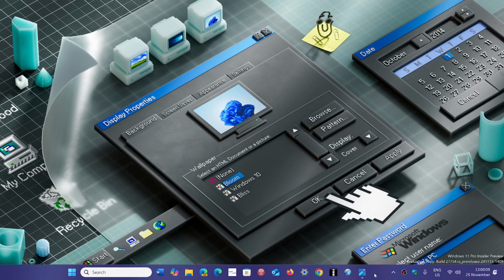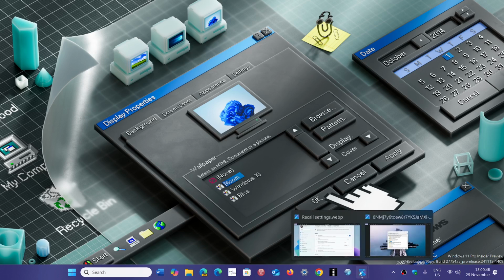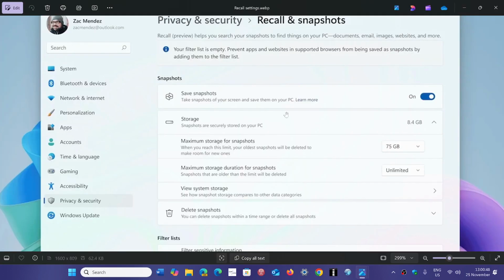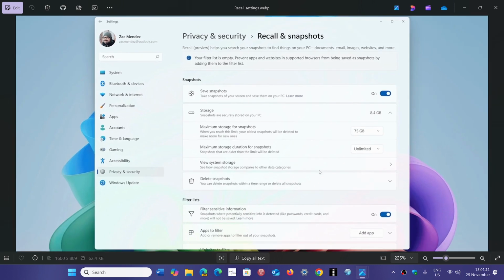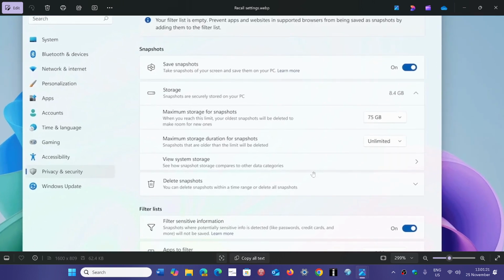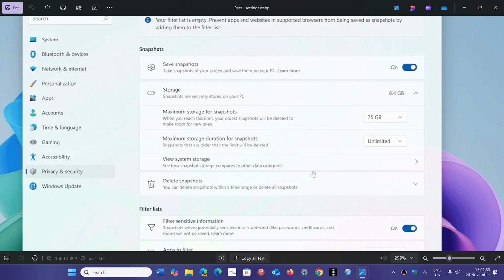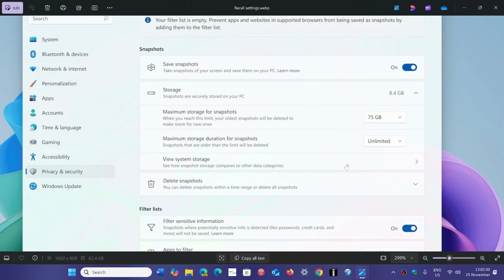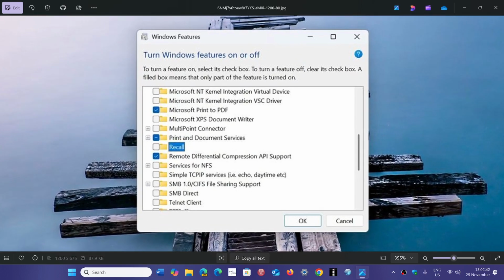Windows 11 24H2 Recall now available for Insiders opt in and easy to remove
Testing on the insider ring for Copilot+PC computers is now available